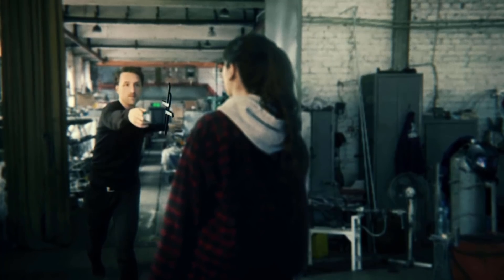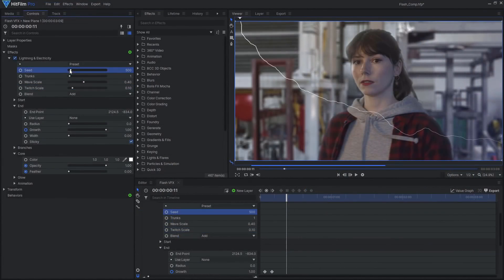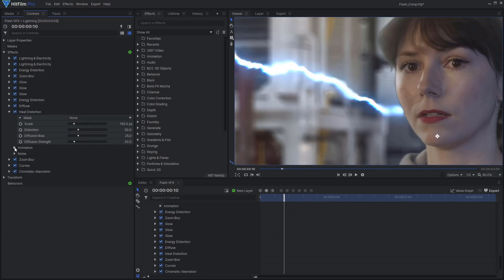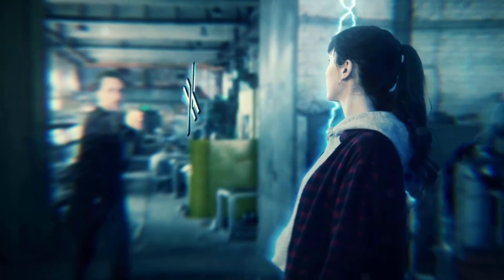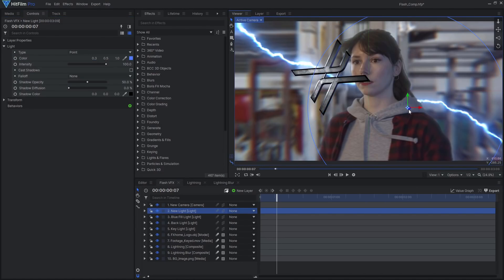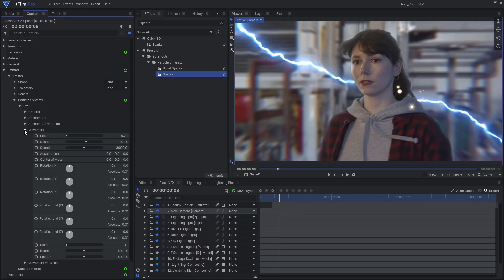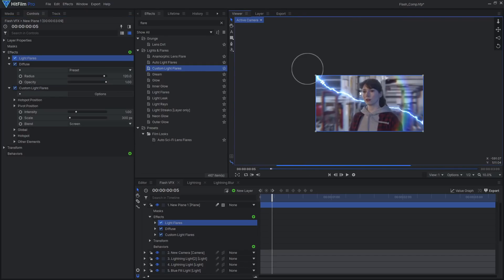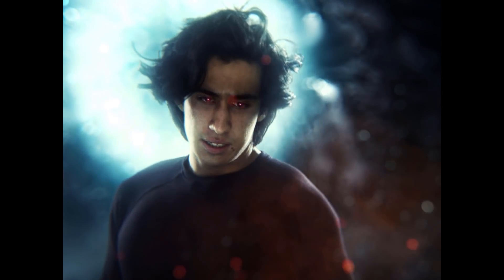Justice League FLASH VFX | HitFilm Tutorial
We're continuing our Snyder Cut streak and showing you how to become the fastest man alive! Customize your lightning effects in slow-motion, and add your own Batarang in HitFilm!

Chapters
00:00 Intro
00:55 Lightning Bolts
5:06 3D Model
8:10 Sparks and Flares
10:32 Color Grade